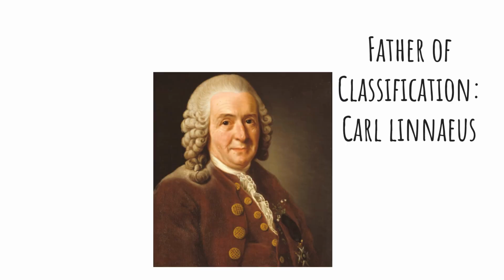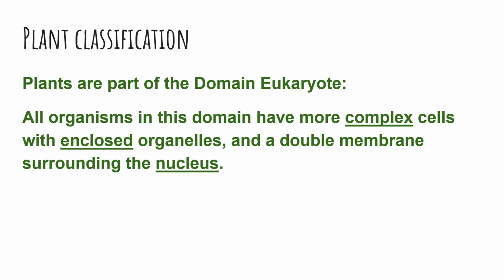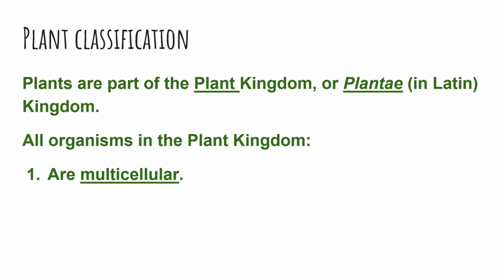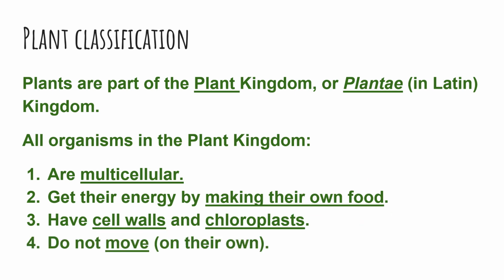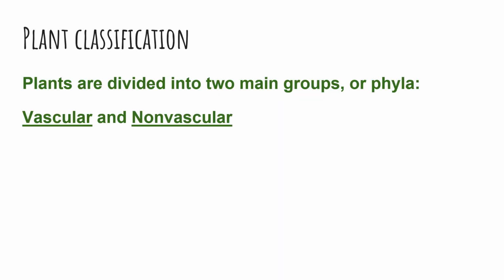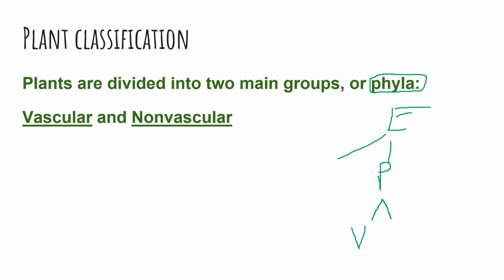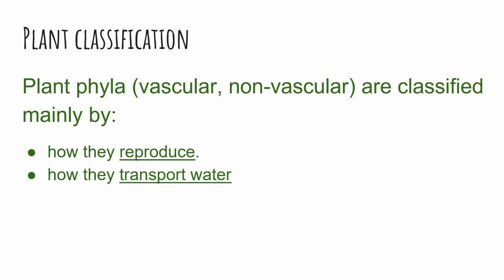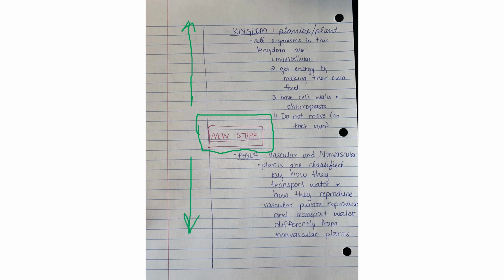How are Plants Classified